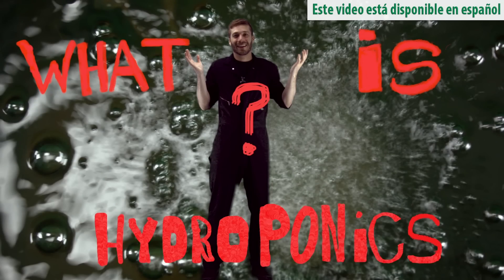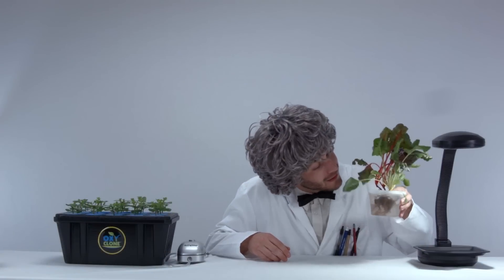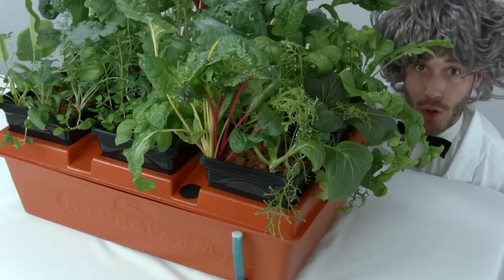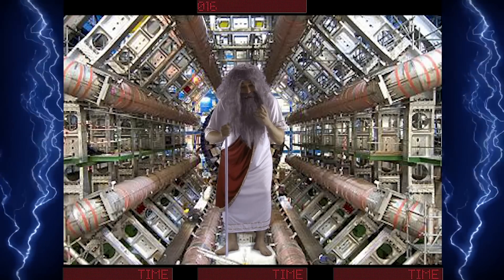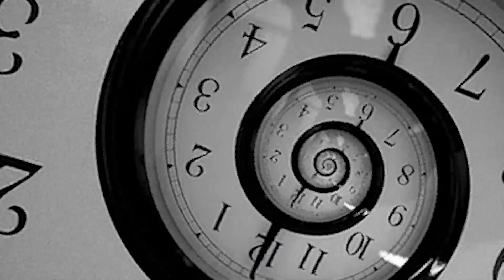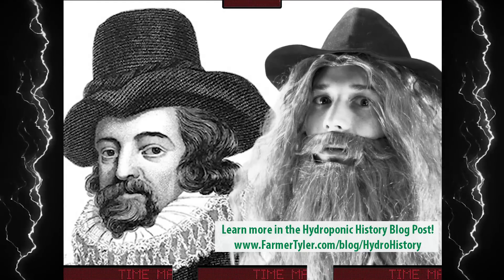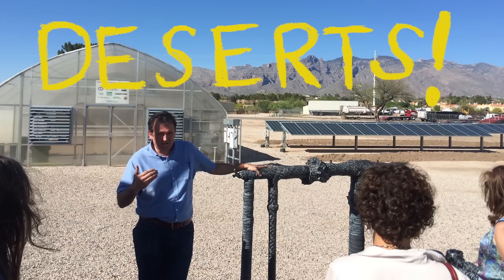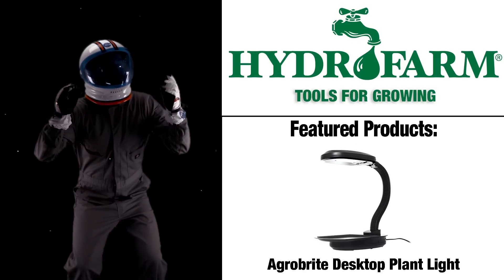What Is Hydroponics?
Learn more hydroponic history in the blog post!

CAMERA- Blackmagic Pocket Cinema Camera BMPCC
LENS- Panasonic LUMIX G 20mm f/1.7 Aspherical Pancake Lens
AUDIO- Zoom H4N with Shure SM93 Lavalier Microphone
SOFTWARE- Adobe Premiere Pro, DaVinci Resolve